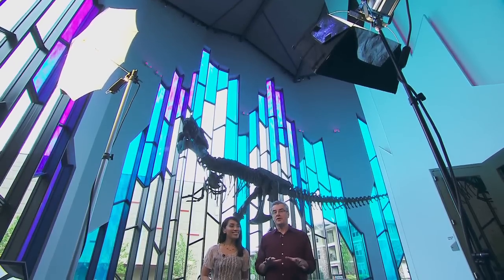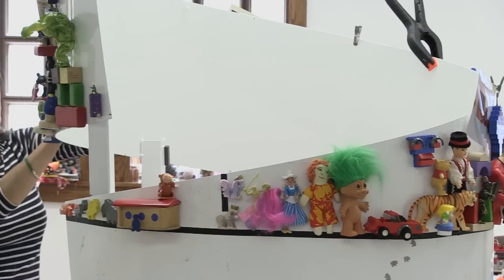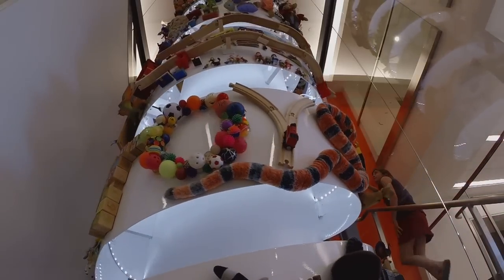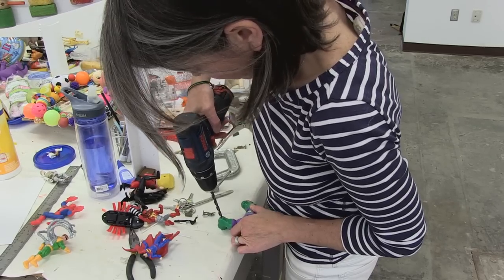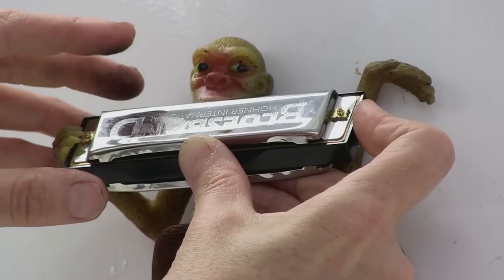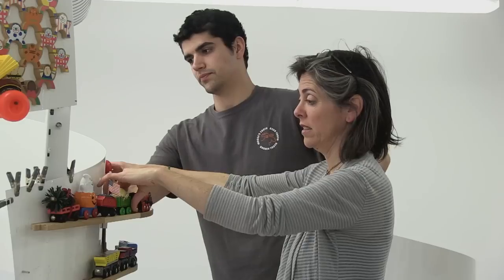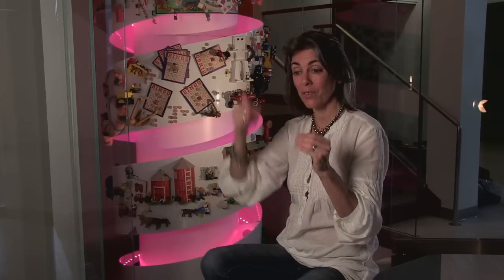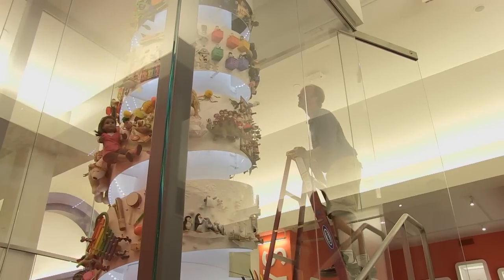Toy & Miniature Museum's Toytisserie | Arts Upload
It has been 18 months now since Kansas City’s Toy & Miniature Museum shut down to redesign its displays and take on a new identity.

When they re-open August 1, it will be known as the National Museum of Toys and Miniatures, and the focal point of the entryway will be a spinning metal ribbon covered with all kinds of playthings. Producer/Videographer Julie Denesha has been watching as the world’s only Toytisserie takes shape.

KCPT, Kansas City, Public Television 19, Inc.